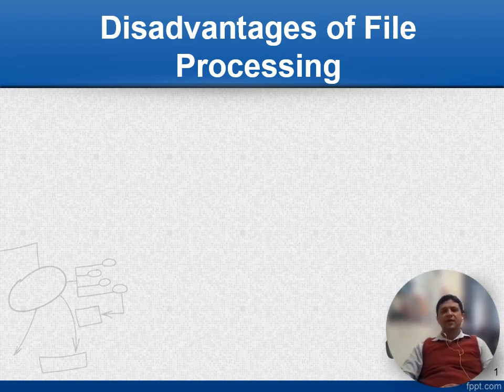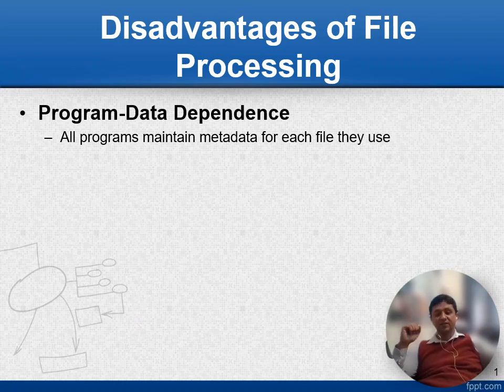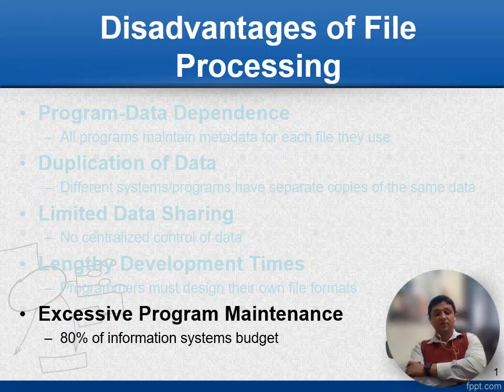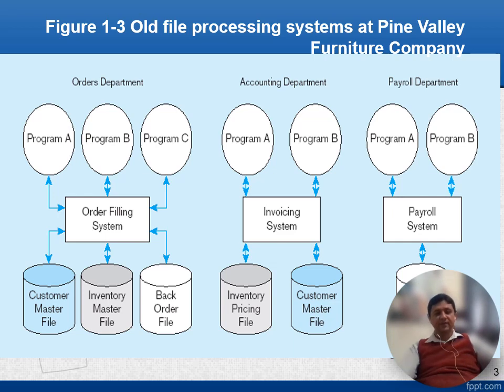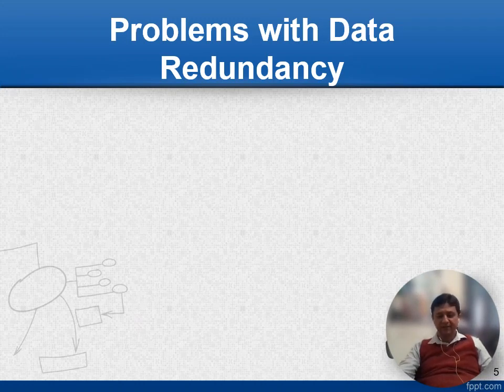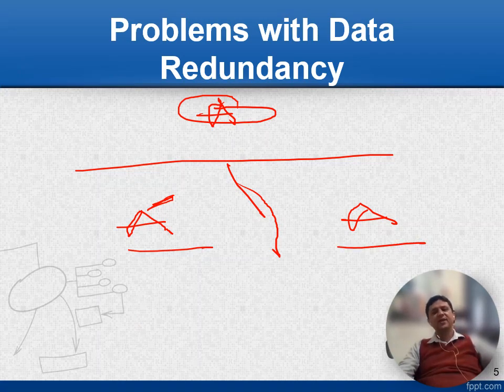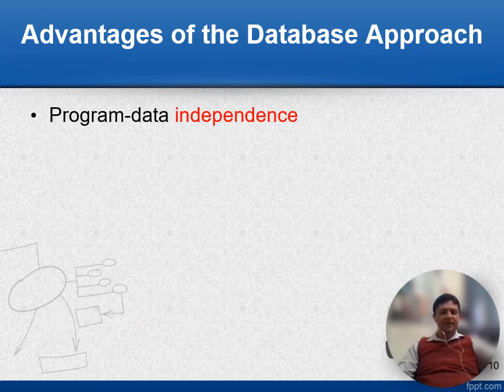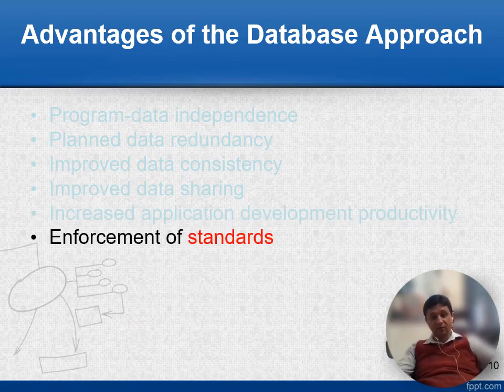Database Systems for Beginners by Dr Wasi Haider Butt, Lec 1, Part 3 (File processing systems)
Database Systems for Beginners by Dr Wasi Haider Butt, Lec 1, Part 3 (Disadvantages of file processing systems)